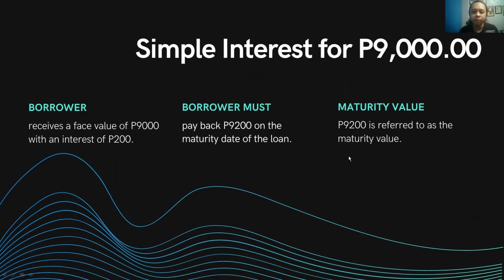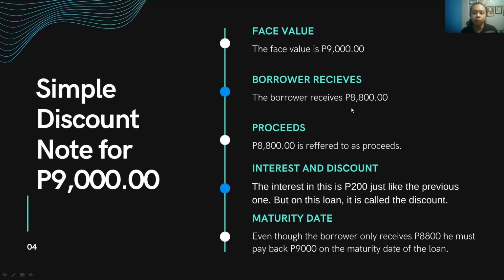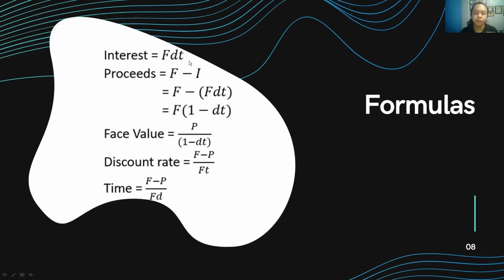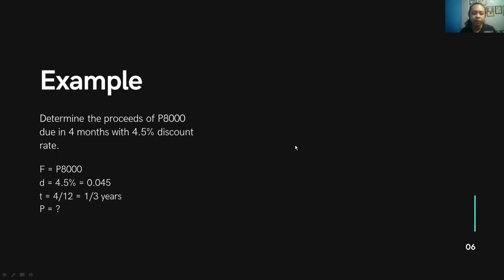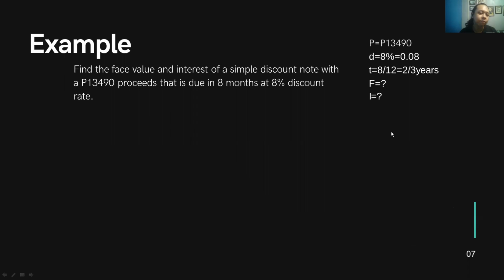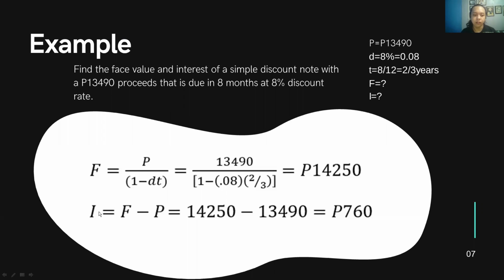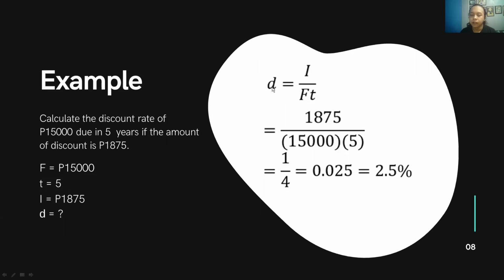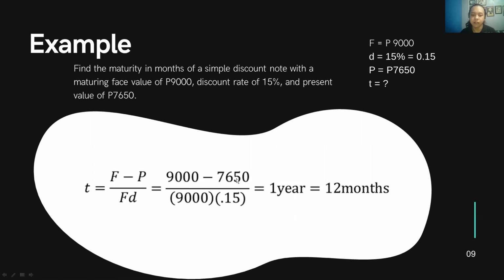Simple Discount by William Anthony Flores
SA1 Math of Investment Teaching Demo